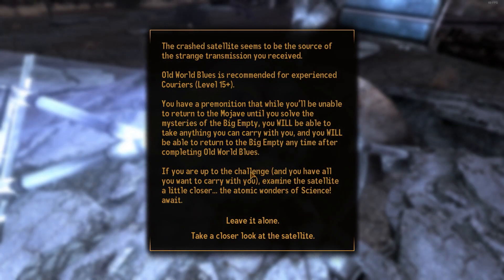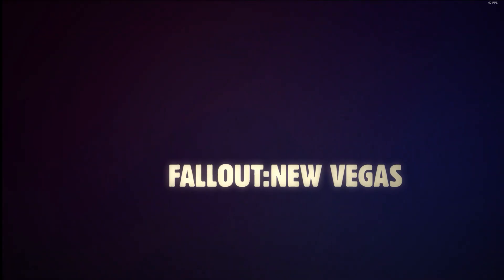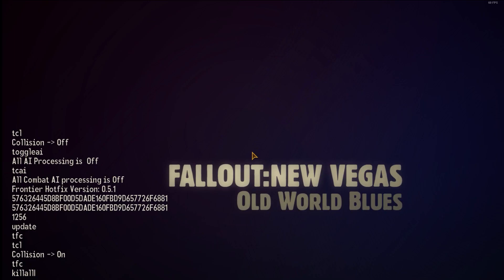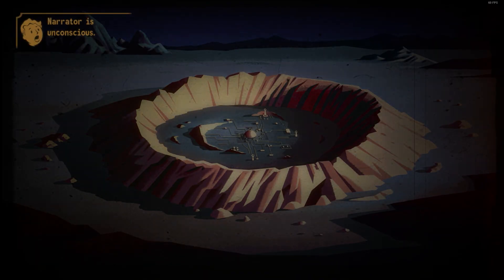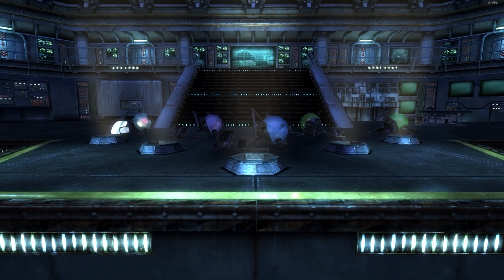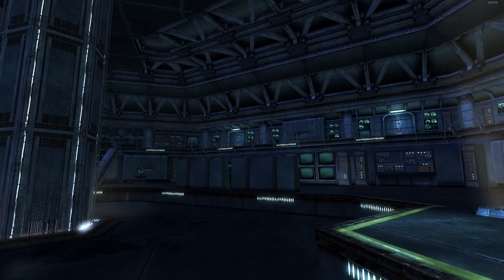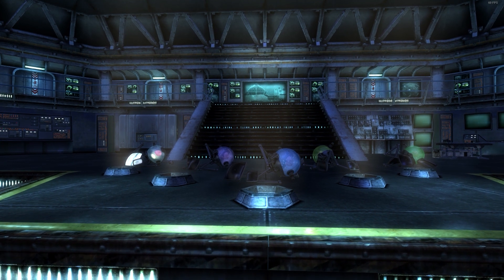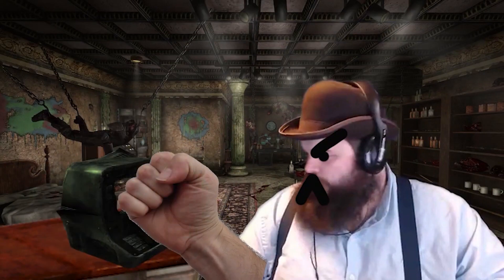Guide On How To Skip DLC Intro Cutscenes in Fallout New Vegas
Pretty niche, don't really expect anyone to care but I didn't see anyone else had posted something like this so here it is.

 the channel by becoming a member!

Guide On How To Skip Unskippable DLC Intro Cutscenes in Fallout New Vegas